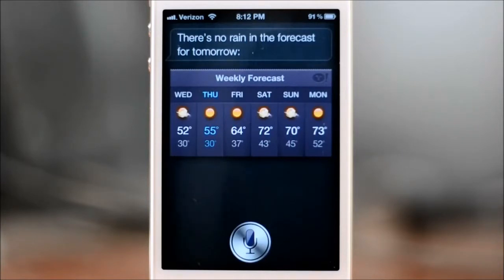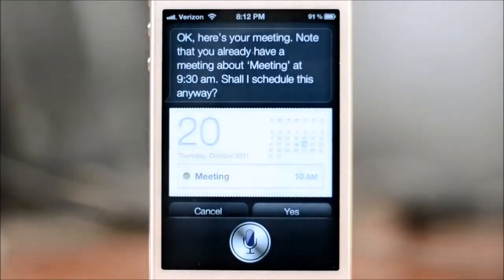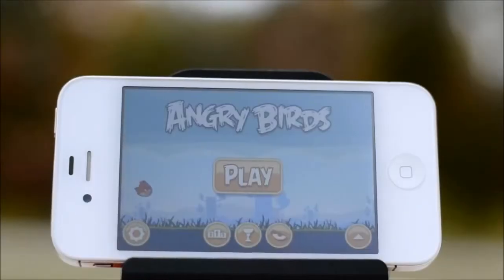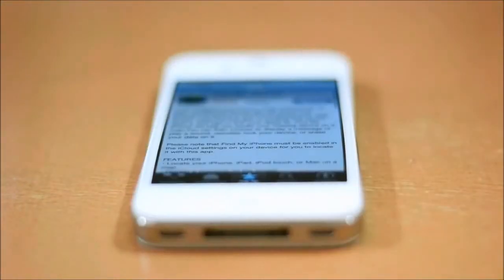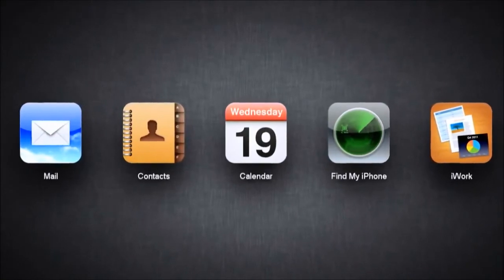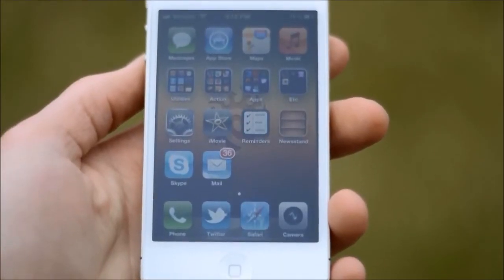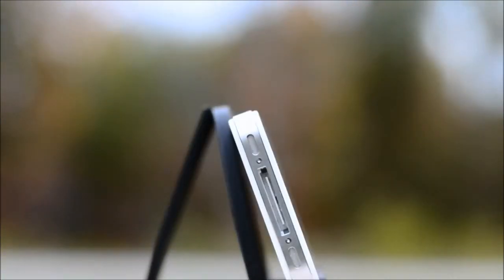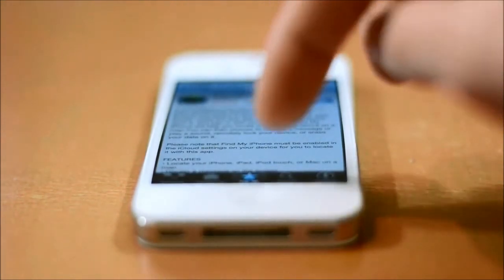iPhone 4S Review (IN HD)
new iPhone 4S on Sprint, Verizon or AT&T.